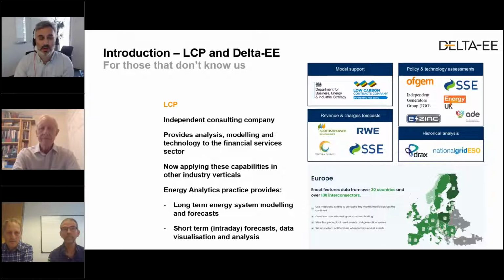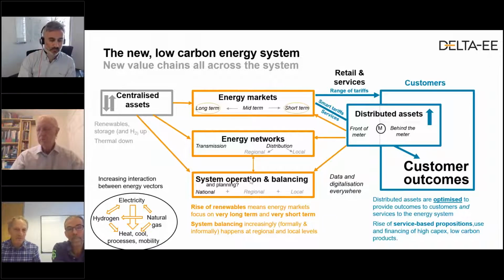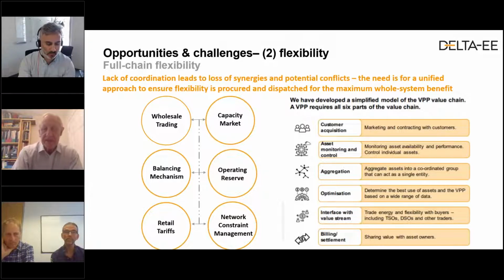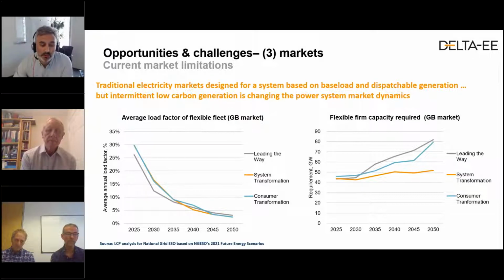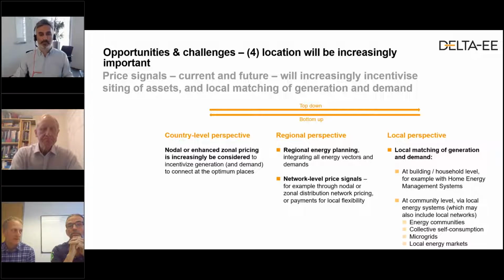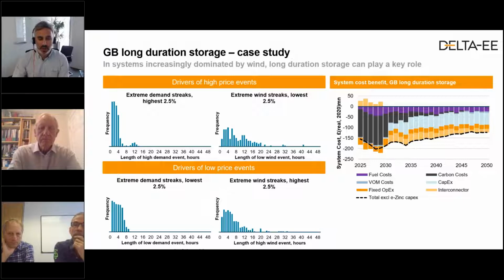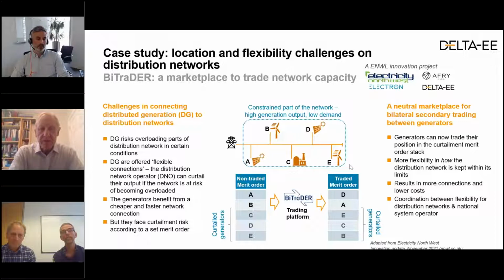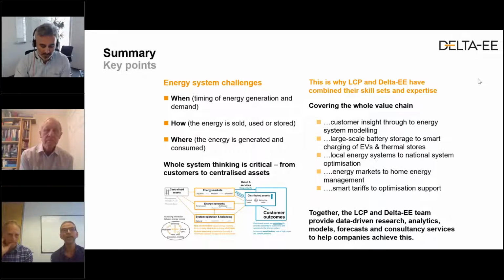What are the opportunities and challenges in the energy system arising from the energy transition?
Energy systems are being challenged as never before in both the upstream, by the phase out of fossil and scale up of renewables, and the downstream, by the rapid growth in distributed generation and an increasingly active demand side. Market structures will evolve to address these challenges and whole system thinking will become vital to secure system resilience and minimise customer costs.

This will shake up value chains and disrupt markets. Incumbents’ legacy business models risk becoming obsolete while new entrants will have opportunities to grab market share.

Join this webinar to hear from Delta-EE and LCP experts on questions including:
1. What are the key challenges driving energy system reform across Europe?
2. What market disruption and changes do we see emerging?
3. What are the opportunities for the demand side?